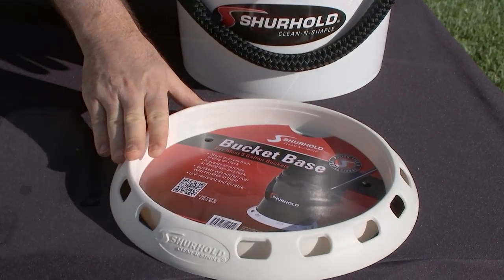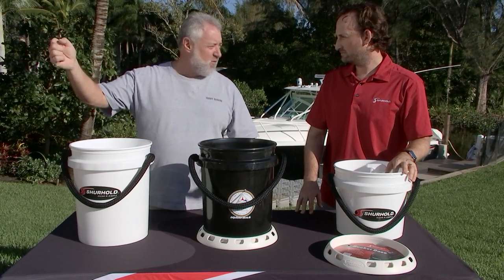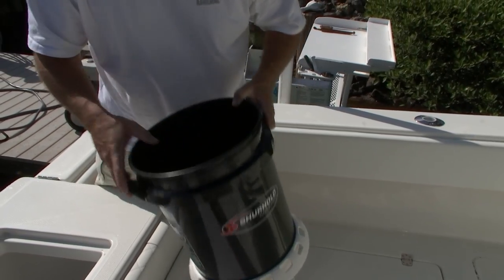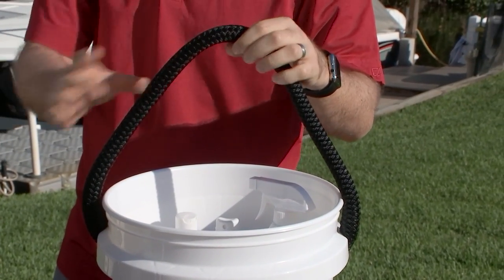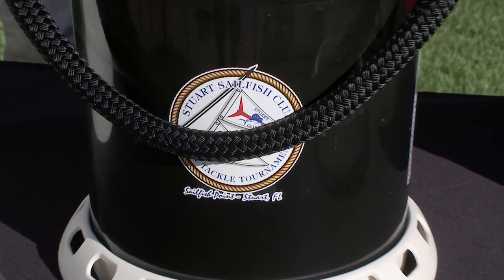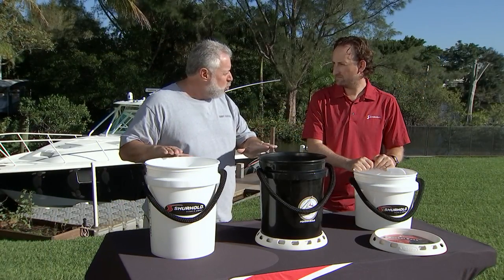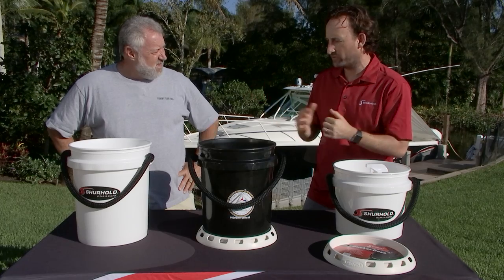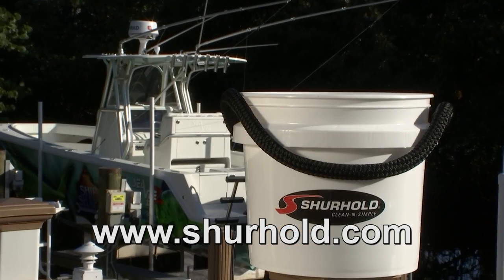What makes Shurhold's "World's Best Bucket" great?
to see our entire bucket system. Forget about rusty metal handles! Each Shurhold rope-handled bucket comes with a 3/4" comfort grip nylon braided handle. Made in the USA.  Want to connect? You can follow Shurhold on all the major social platforms.